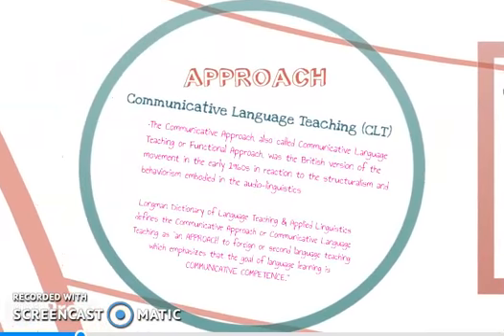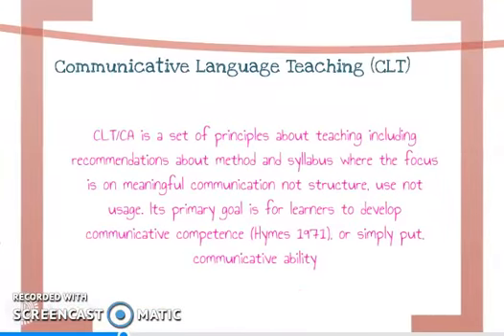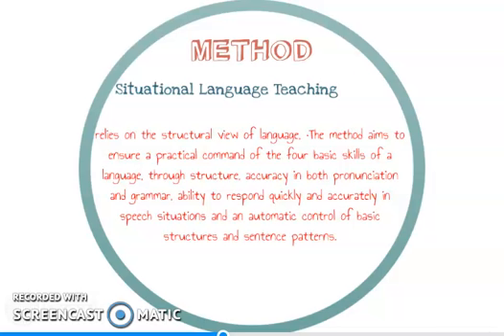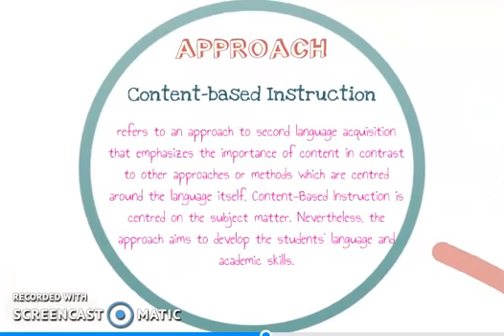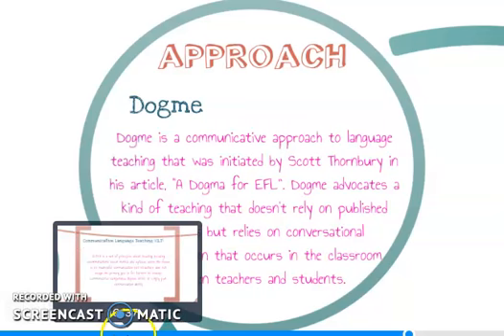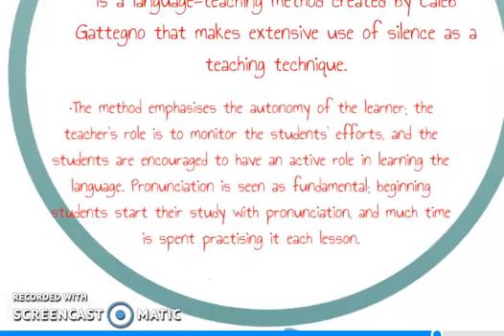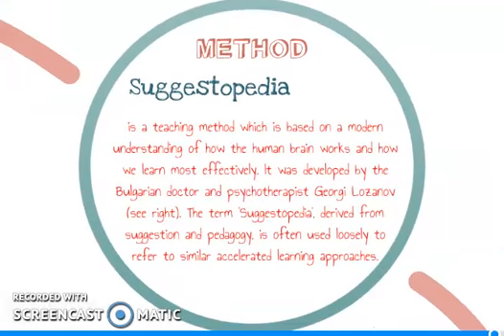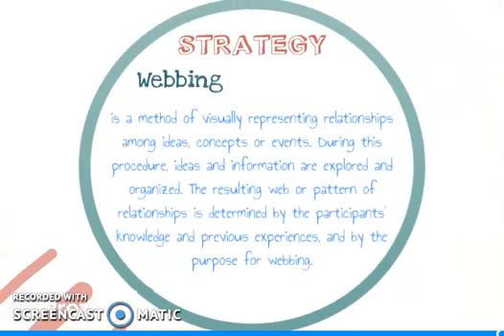TEACHING approaches, methods and techniques